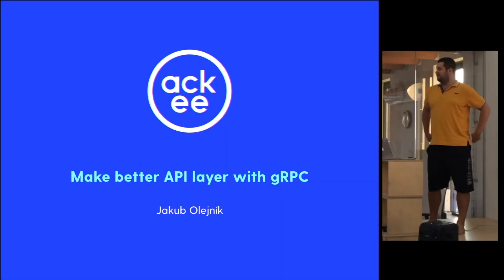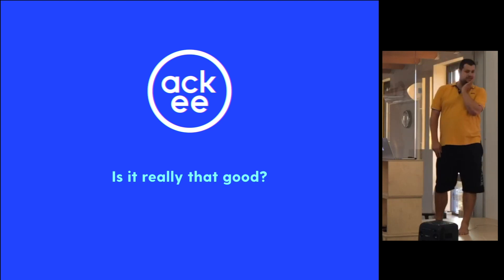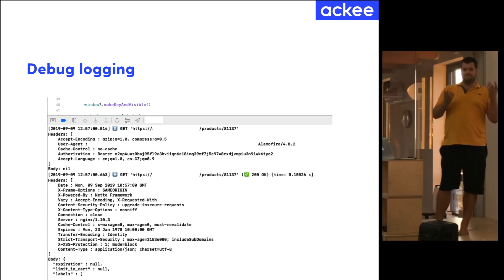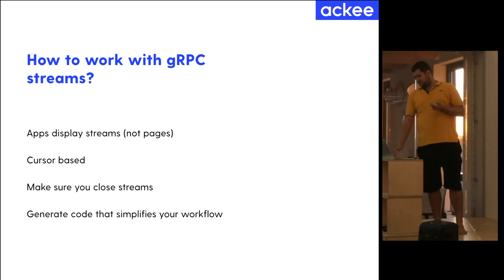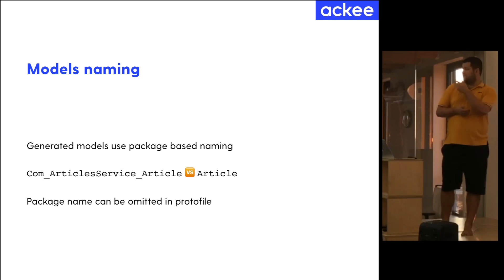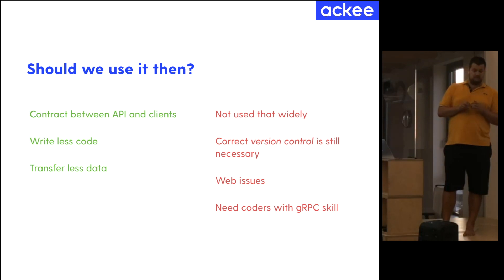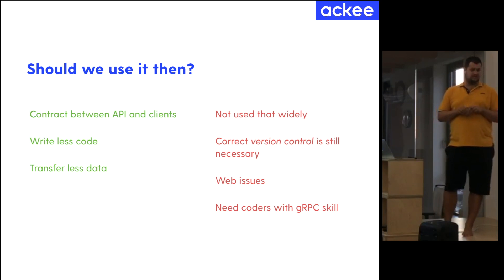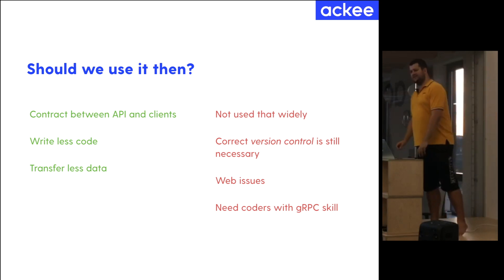Jakub Olejník - Make better API layer with gRPC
Brief introduction to GRPC followed by Ackee’s experience from first usage on real project.